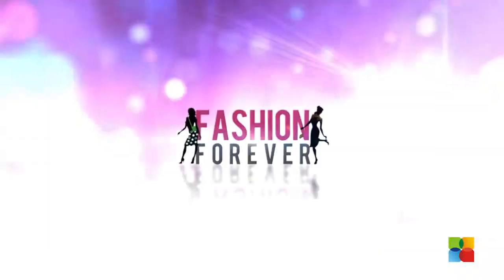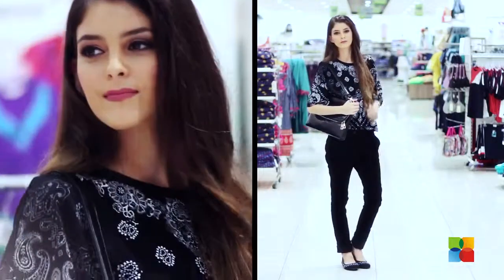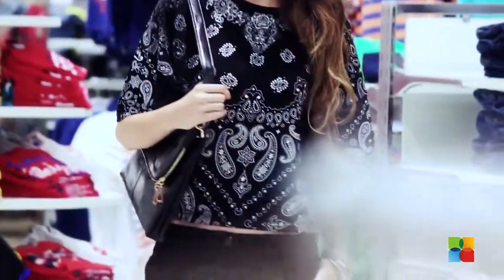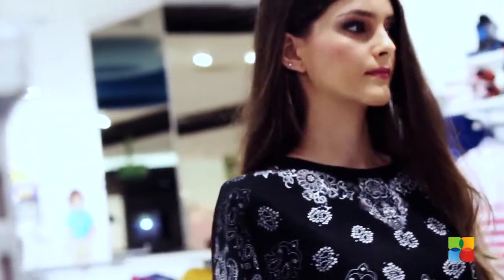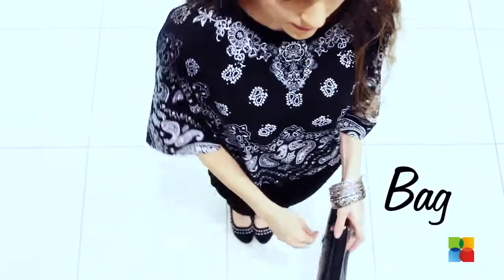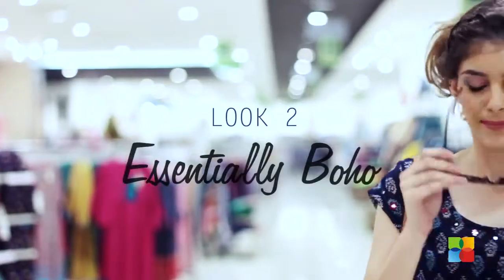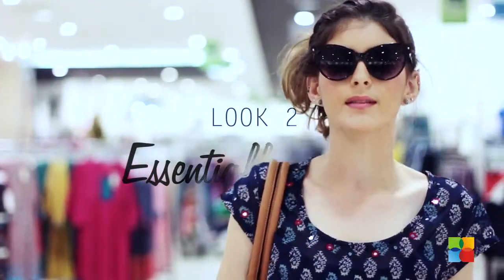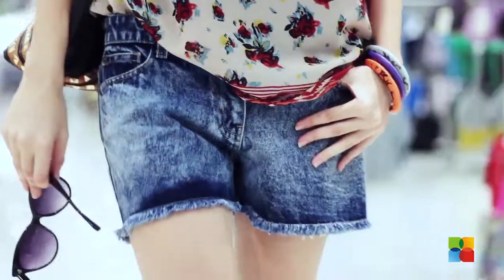Women's Western Collections : Max Fashions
Sizzle in a cool monochrome ensemble or a casual top paired with a chic pair of shorts. Dress fashionably cool with Max Fashion.